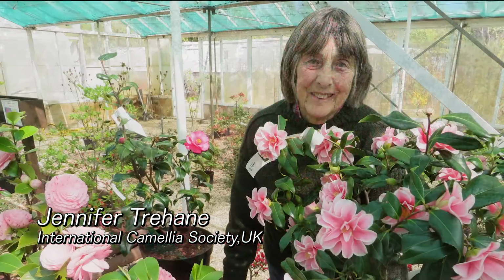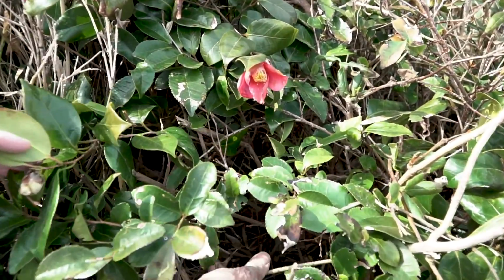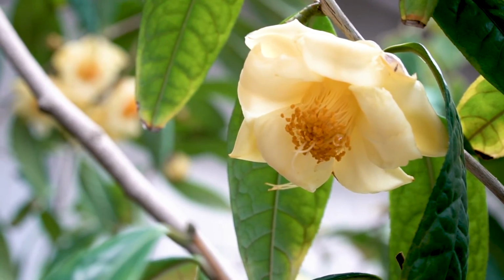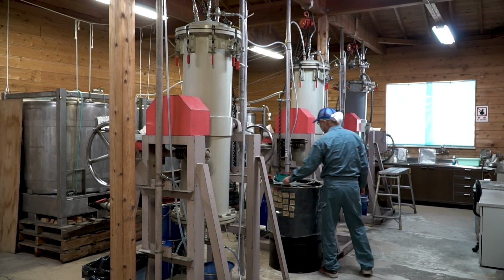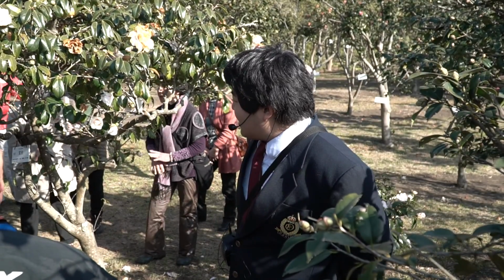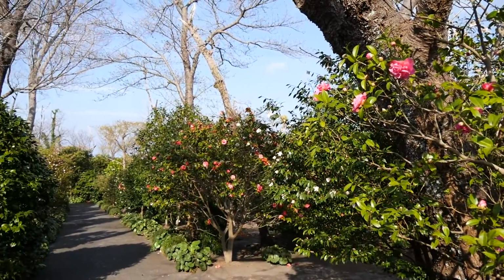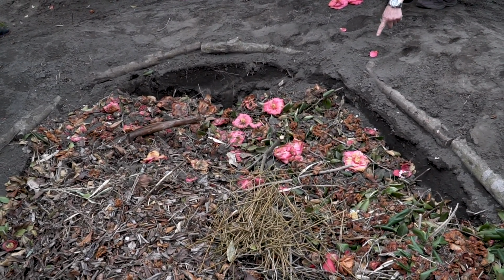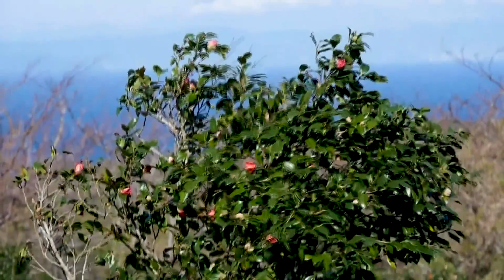Oshima; Camellia Island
Oshima; Camellia
Izu Oshima; Camellia
Oshima;Camellia
IzuOshima;Camellia